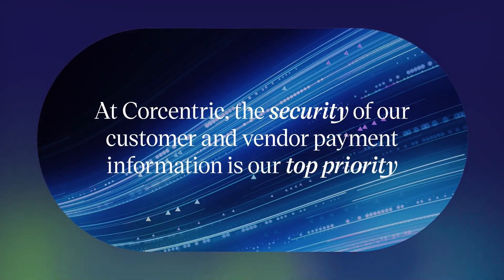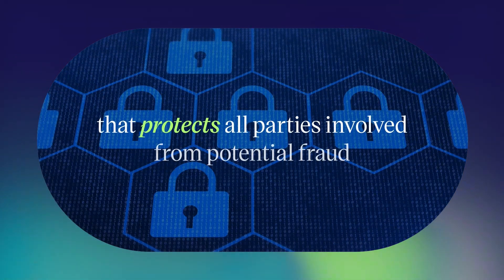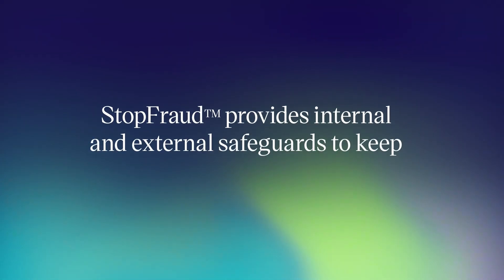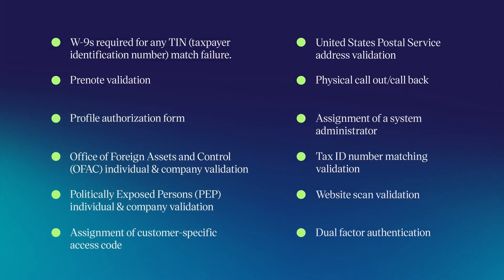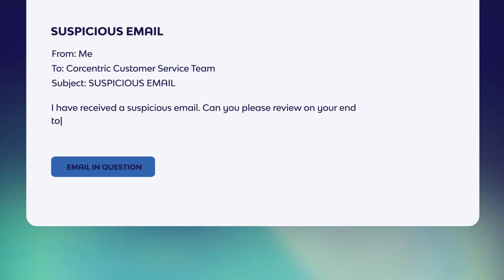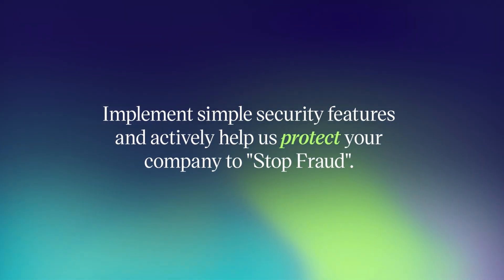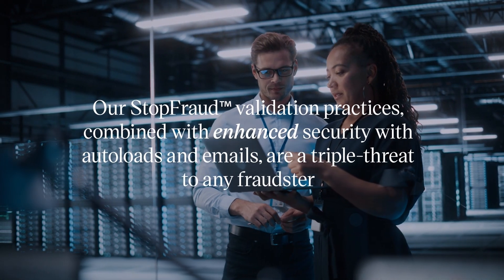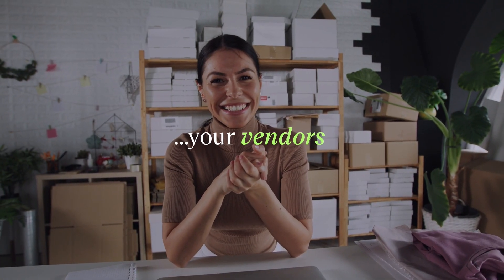Corcentric StopFraud™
At Corcentric, your suppliers' security is our highest priority. We have integrated a state-of-the-art validation system that protects both our customers and their suppliers from potential fraud. We call it StopFraud™ because our system does just that: It stops potential fraudulent activity dead in its tracks.